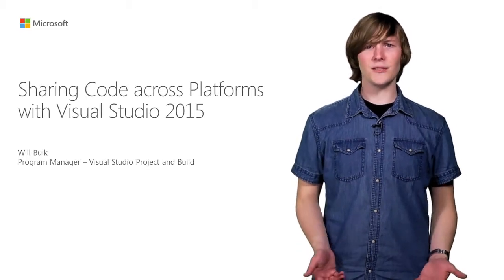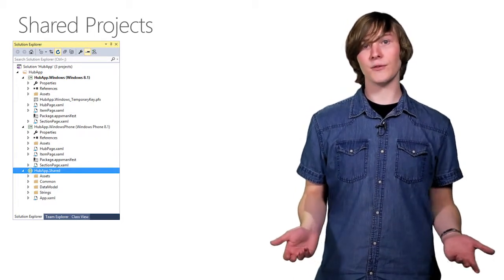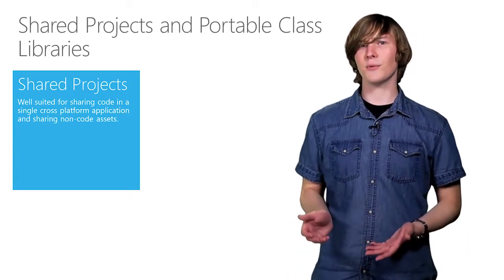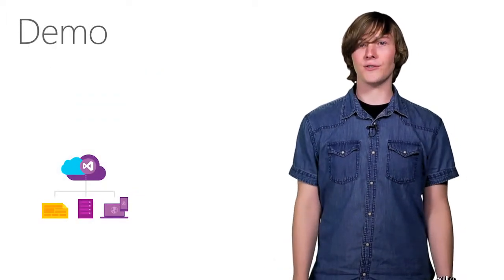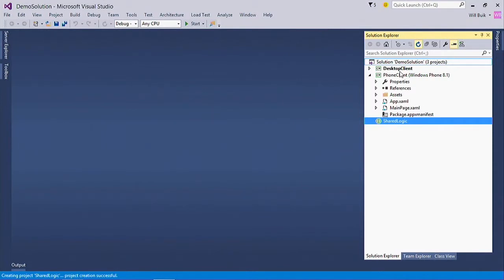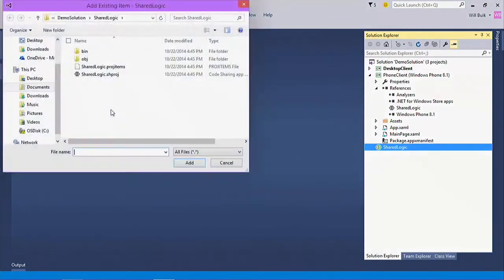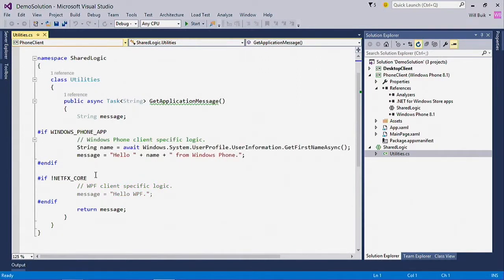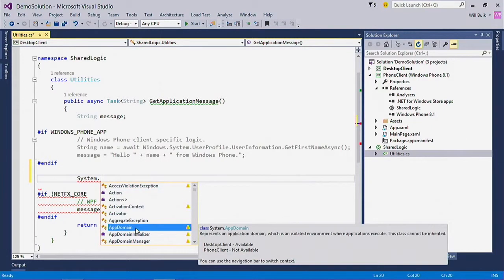Visual Studio vNext & Azure Sharing Code Across Platforms With Visual Studio 2015